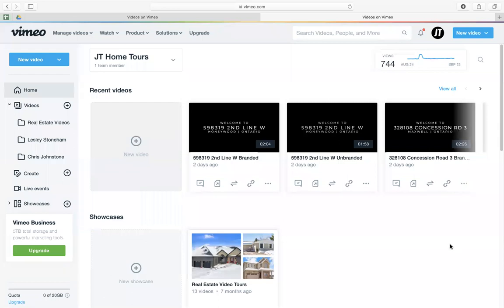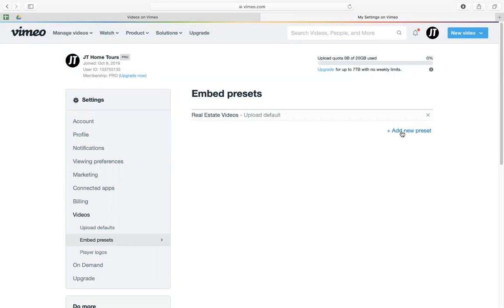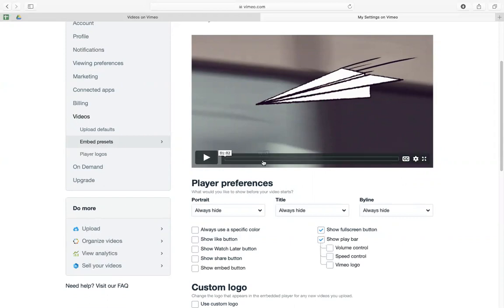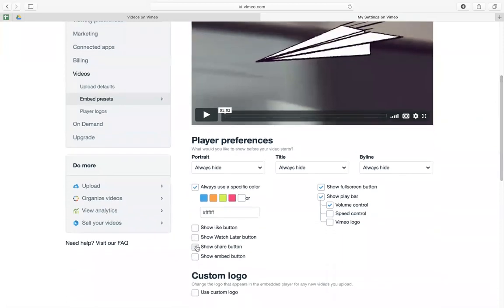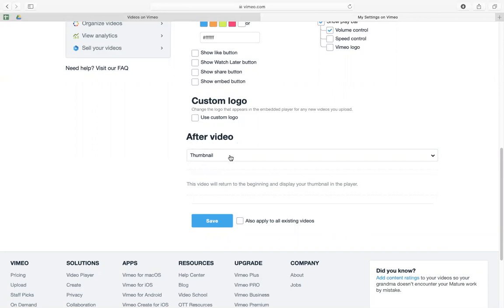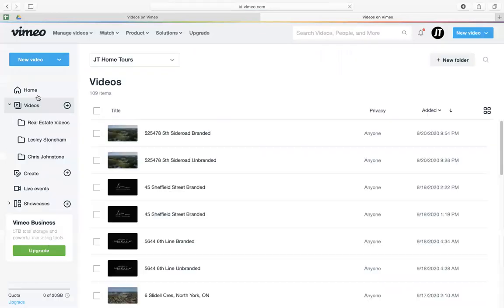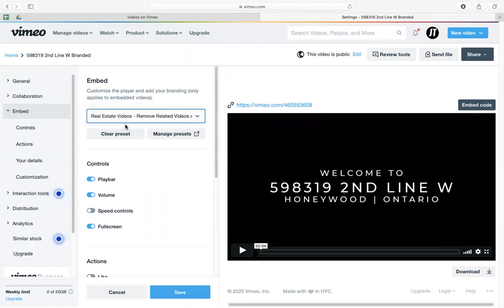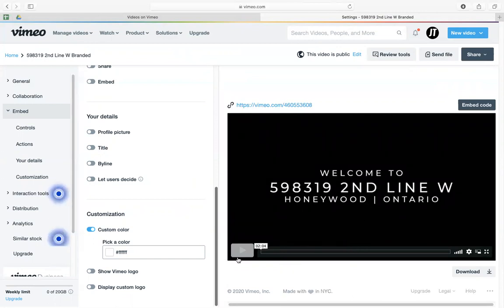How to remove related videos in Vimeo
In this video, you will learn how to remove the related videos at the end of your vimeo videos.